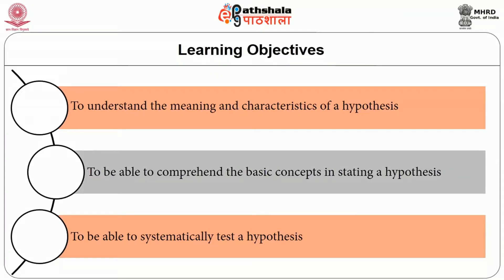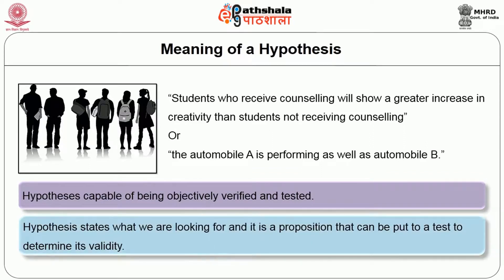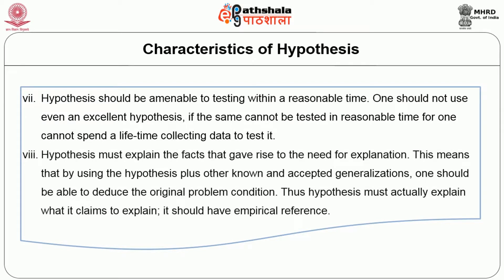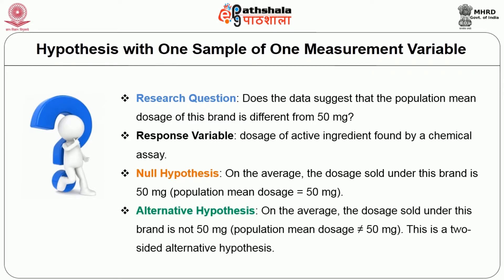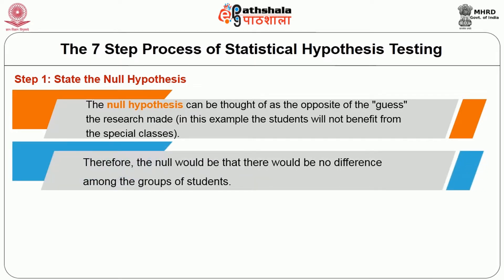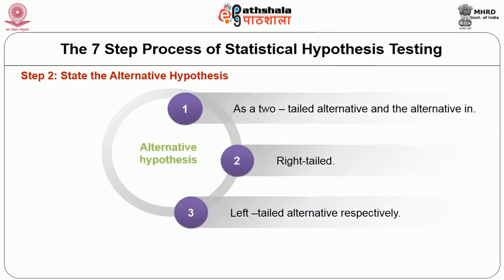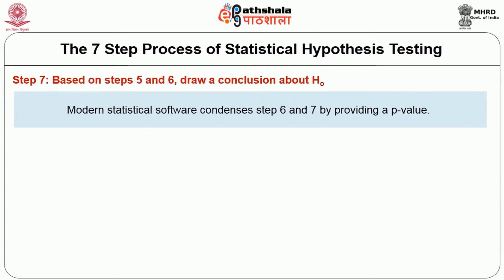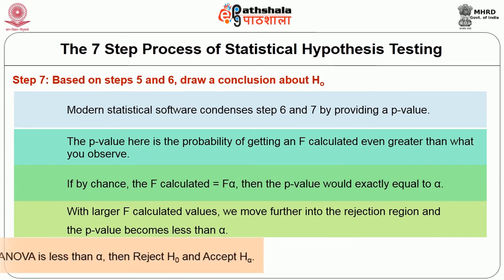Hypothesis testing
Paper: Research Methods in Nutrition